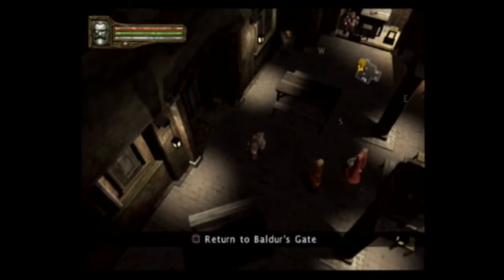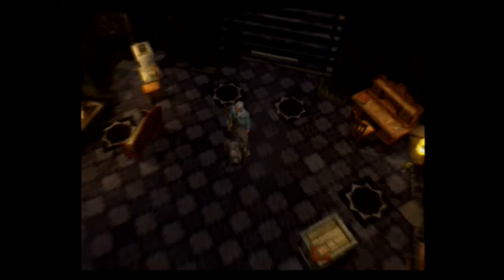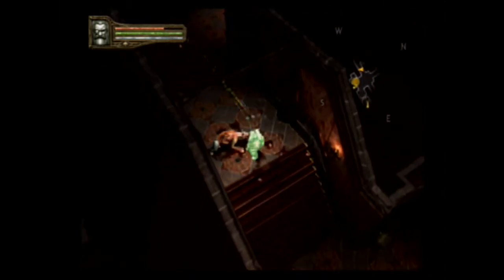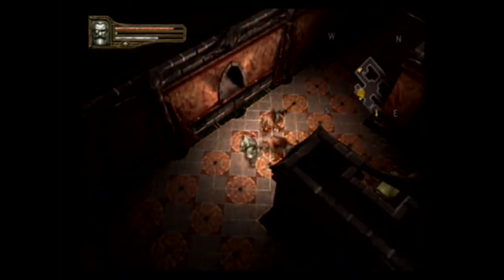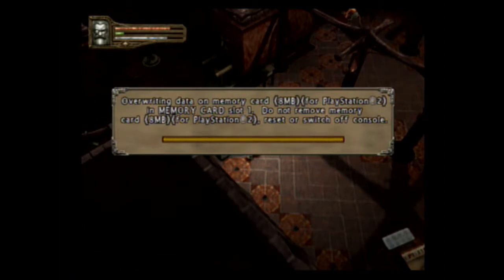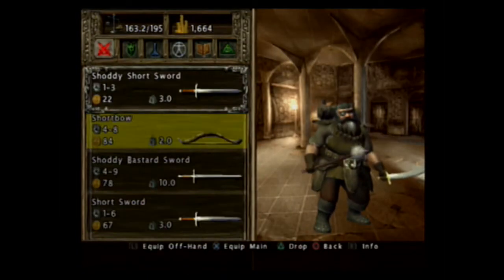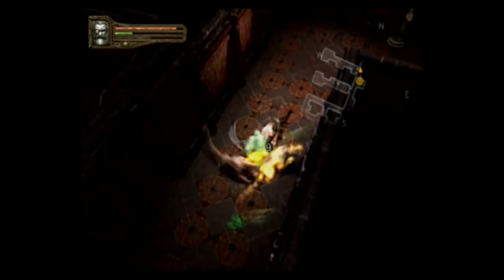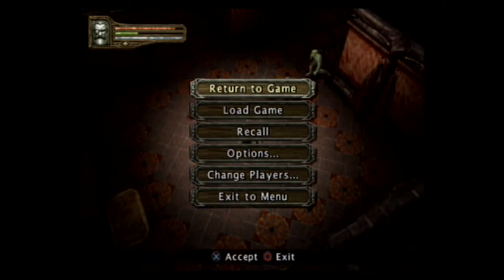Let's Play Baldur's Gate: Dark Alliance 2 -8- Bloodmire Manor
We head into the manor